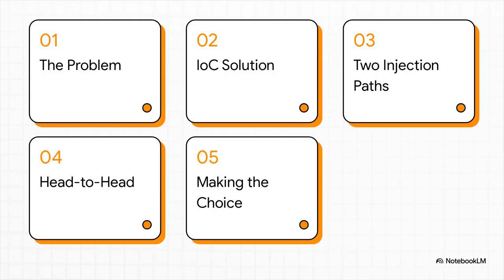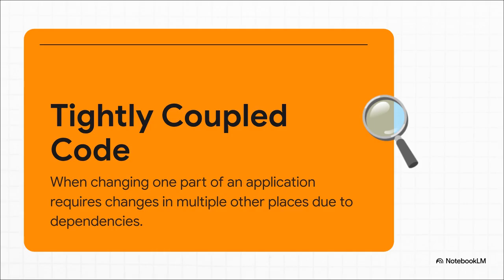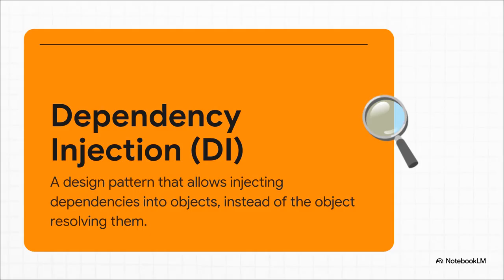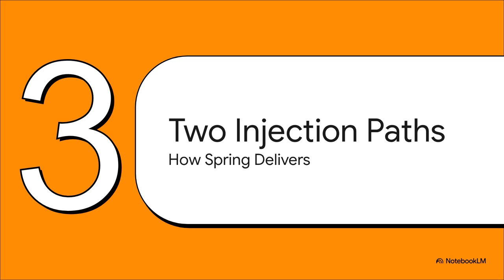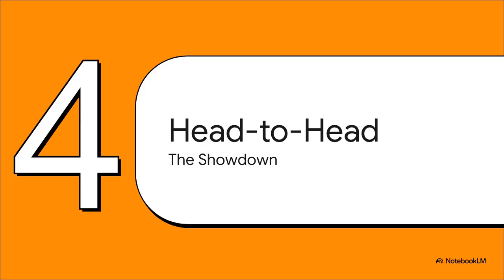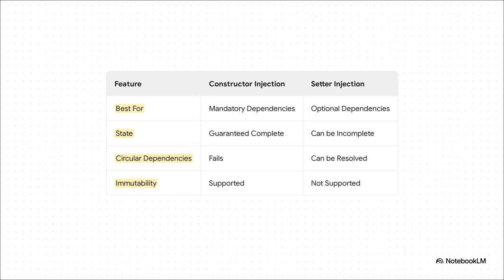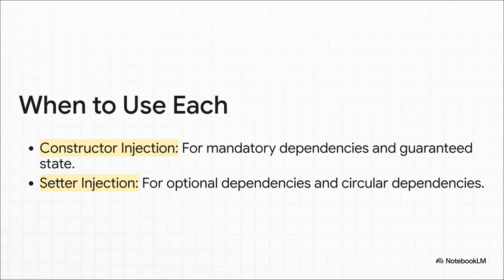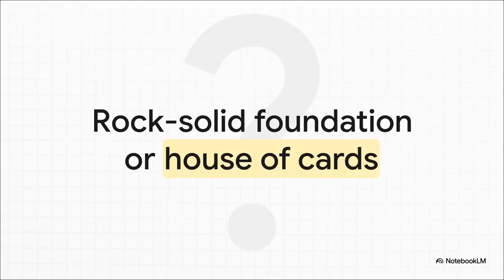1.6 Types of Dependency Injection